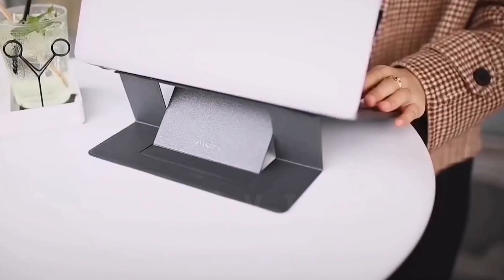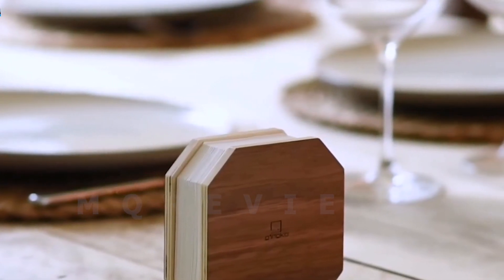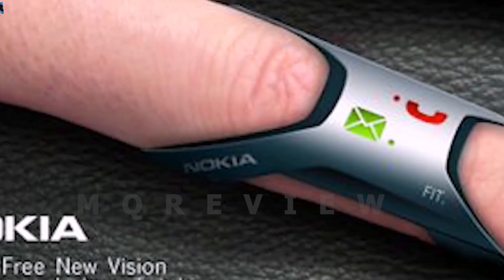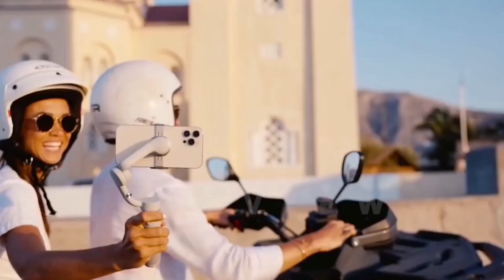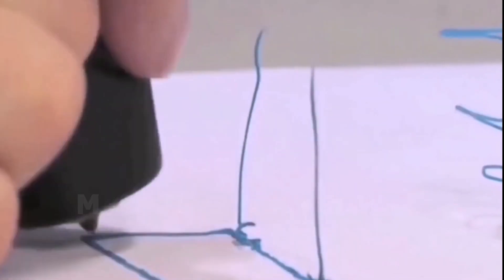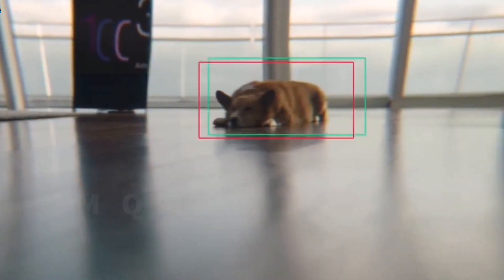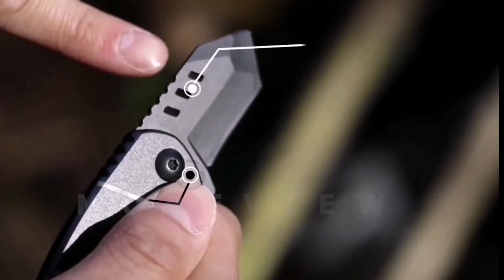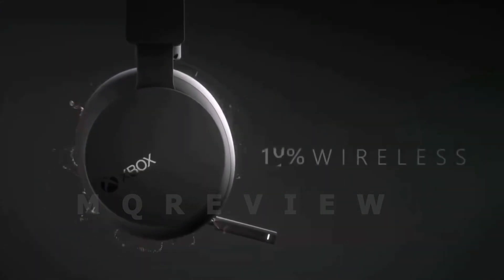Top 12 Coolest Gadgets Available On Amazon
Video Details:

00:00-Intro
00:10-Moft Invisible Laptop Stand
01:10-Ginko Accordion Lamp
02:10-Photonix
03:10-Nokia Fit Concept
04:10-Snore Circle
05:10-DJI OM 5
06:10-3Doodler
07:10-indentity Wallet
08:10-Samsung Ball
09:10-Blitz Mini
10:10-Earbuds Cleaning Tool
11:10-Xbox Gaming Headset